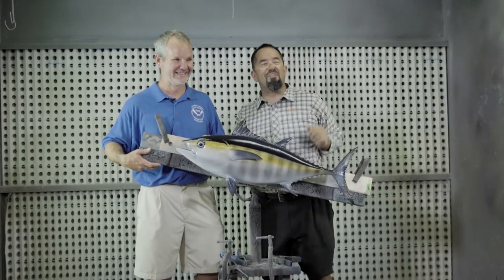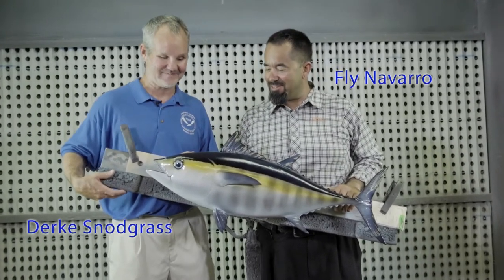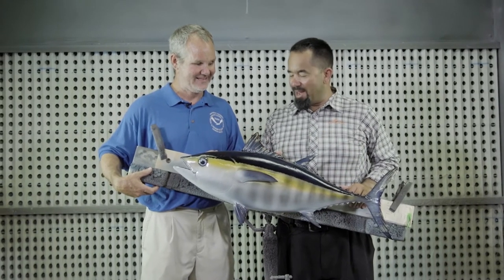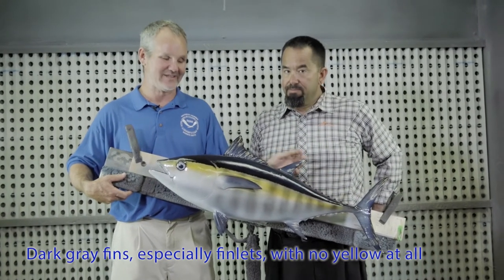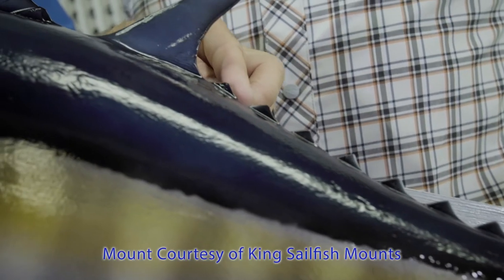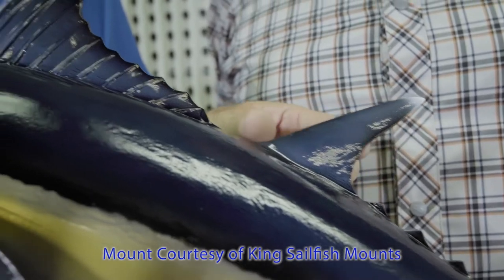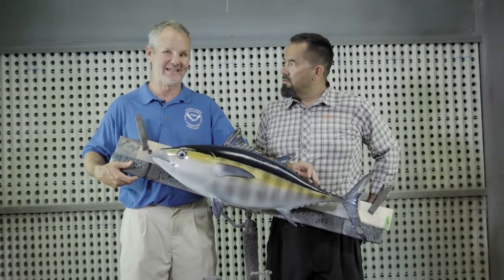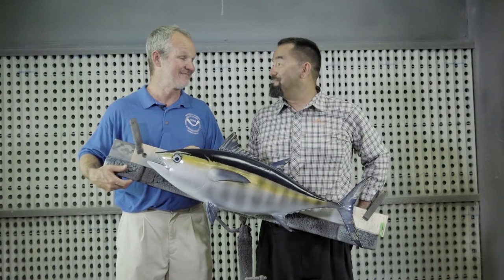Species ID | Blackfin Tuna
In this week's episode of The Billfish Foundation's Species Identification series, Derke Snodgrass and Fly Navarro explain the identifying characteristics of blackfin tuna!

- Special thanks to Fly Navarro of Fly Zone Fishing for hosting and donating these awesome videos for The Billfish Foundation. Fly Zone Fishing is the central hub of all things sportfishing. From learning about the latest tournaments and travel to getting social with the pros, Fly Zone Fishing has everything you need to make the most out of your sportfishing experience. Get in the Zone!

- Thank you to King Sailfish Mounts for allowing the use of their workshop and mounts! King Sailfish Mounts pioneered the use of casts, molds, and fiberglass to create exact replicas of your trophy catch, without the need to harvest the fish! With hand-airbrushing, KSM ensures that your mount is identical to your fish. KSM has been a huge supporter of The Billfish Foundation and billfish conservation for almost thirty years. Be sure to check them out for all of your fish mount needs!

- Check us out on social media!

Editing by Faith Benner